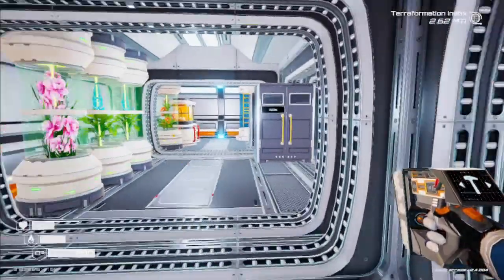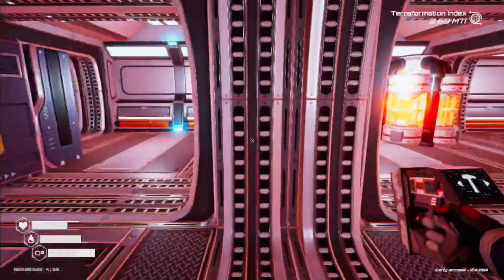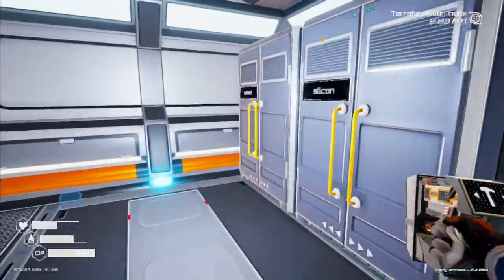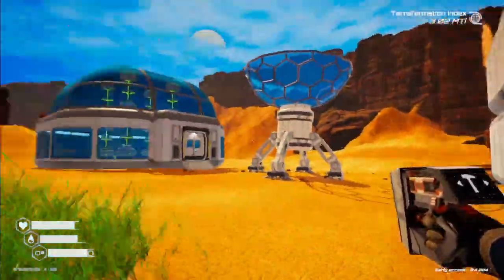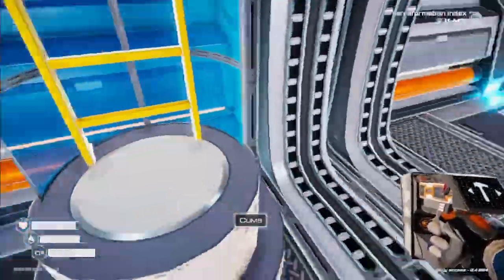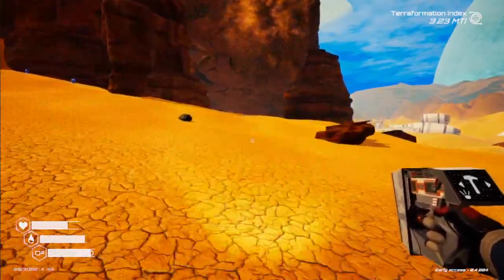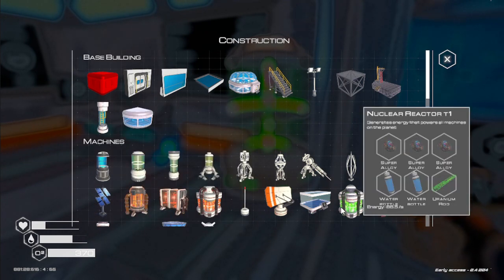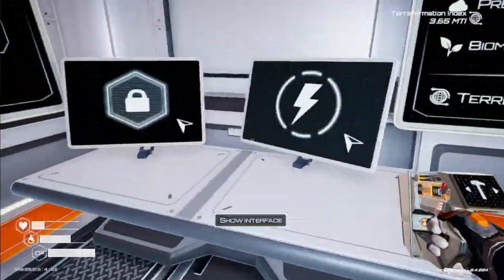Planet Crafter (E-4) building the grass spreader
Our Terraforming levels are climbing